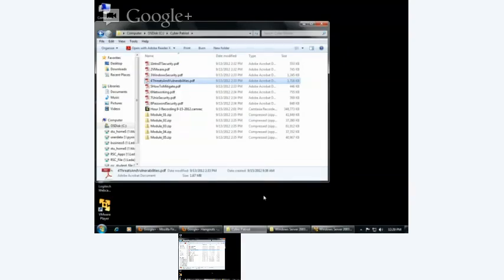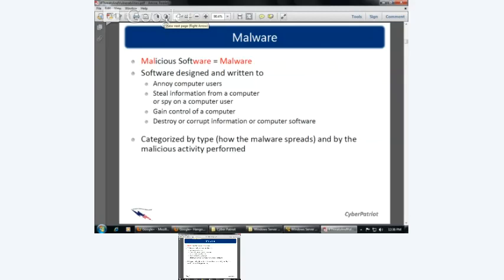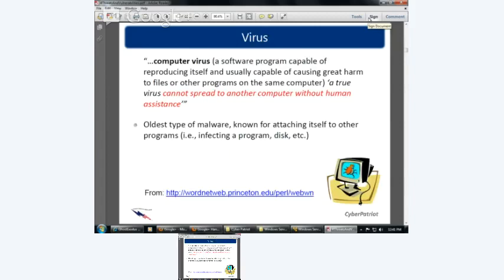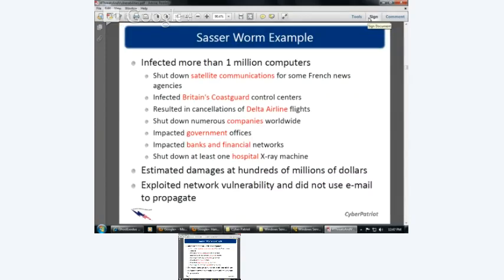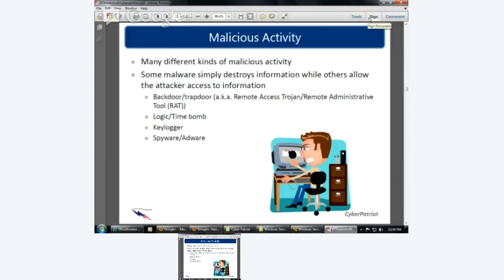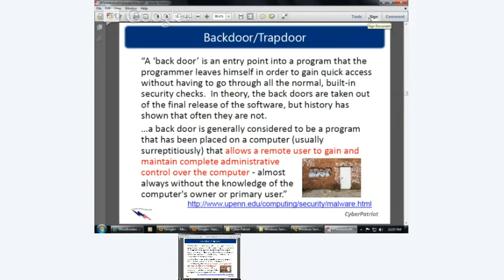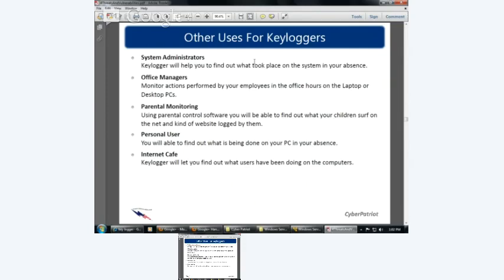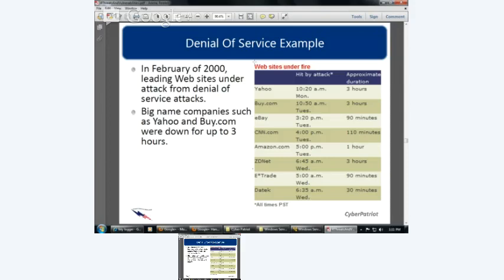Cyber Patriot Training 9-22-2012 Hour 3